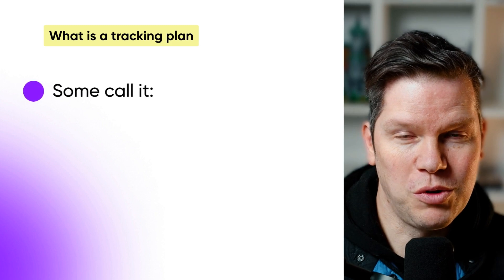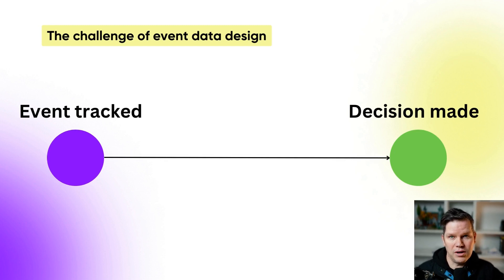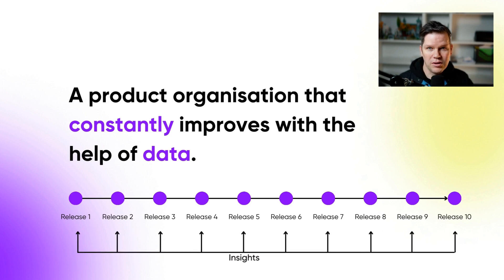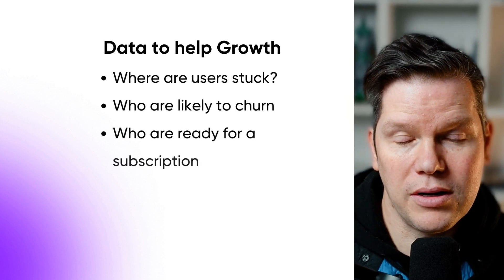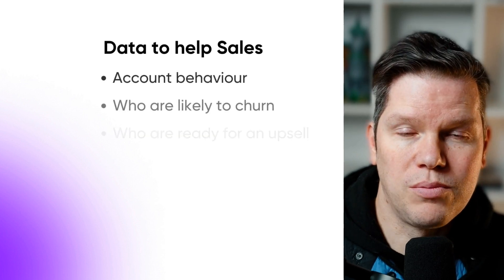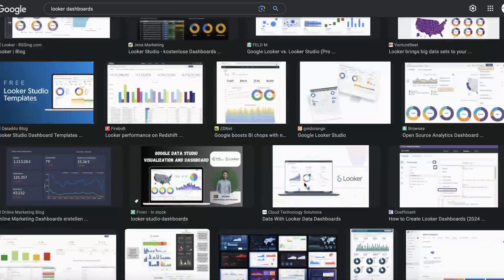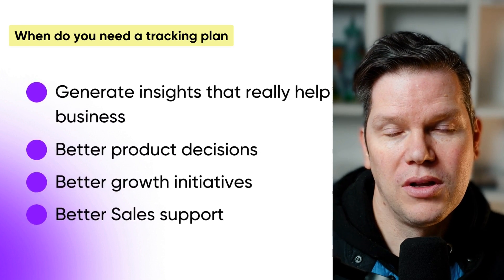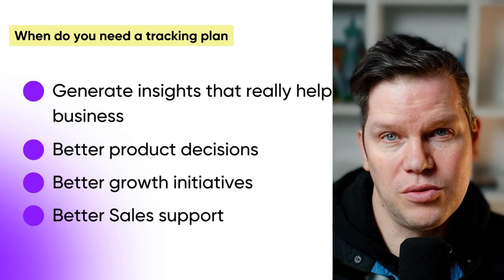Do I need a tracking plan?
Deciding If You Need A Tracking Plan: Essentials and Exceptions

In this video, we discuss the importance of a tracking plan (also known as an event data design) for data-driven organizations. We highlight when a tracking plan is necessary, such as for constantly evolving product organizations, supporting growth and sales initiatives with behavioral or event data, and offering sales teams account-specific information.

We also discuss situations where a tracking plan might not be needed, such as basic dashboard setups, a focus on page views, or product iterations that don't heavily rely on event data.

The video is designed to help you understand when a tracking plan could be beneficial for generating insights, making better product decisions, and supporting growth and sales initiatives. However, if these data-focused strategies are not applicable to your organization, a tracking plan may not be necessary.

00:00 Introduction to Tracking Plans
00:13 Understanding What a Tracking Plan Is
00:34 The Importance of Event Data Design
01:10 When a Tracking Plan Makes Sense
01:15 Using Event Data for Product Development
02:04 Event Data in Growth and Sales Initiatives
03:10 When You Don't Need a Tracking Plan
03:43 The Role of Page Views in Tracking
04:22 Recap and Conclusion

Event data and analytics can help businesses create better products, support growth teams, and even make sales teams happy. In this channel, I post videos explaining how to work with event data, how to master event analytics tools, and how to apply these things to your business.